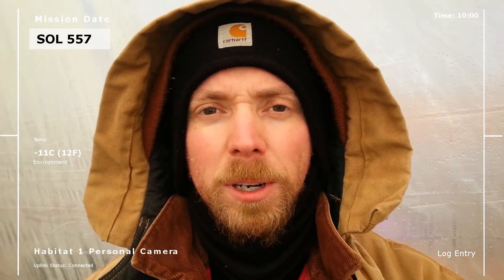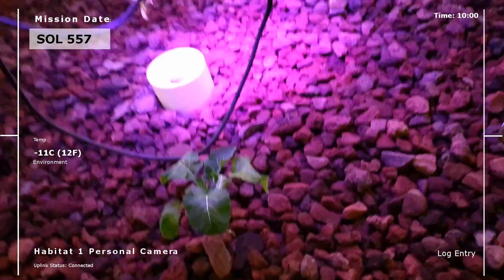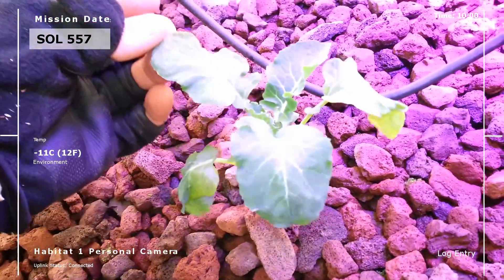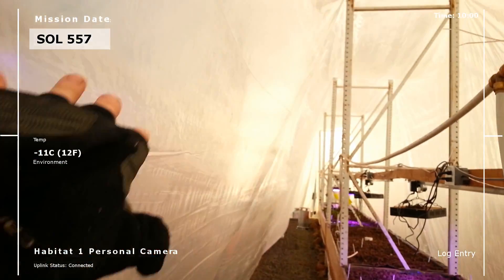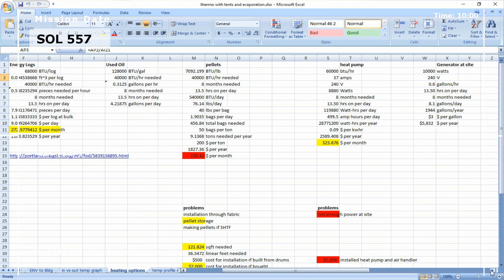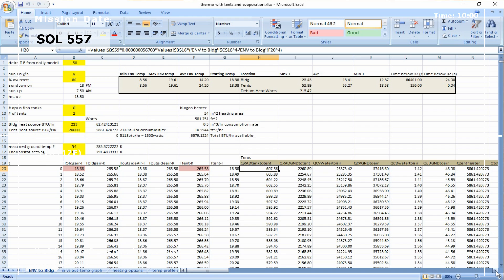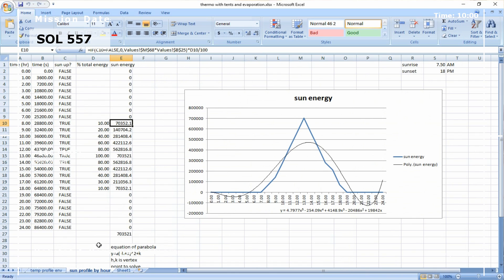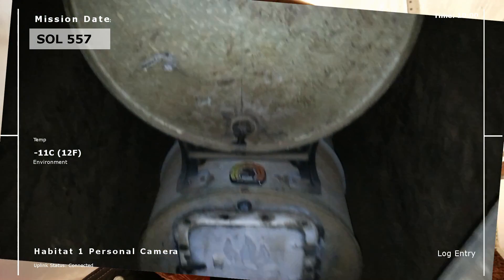Propane creates humidity and that's bad in a greenhouse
This is a continuation of the challenges facing those who want to have a future off grid, solar, organic aquaponics agriculture operation. We'll discuss the use of propane to heat the growing area. Pros and Cons.